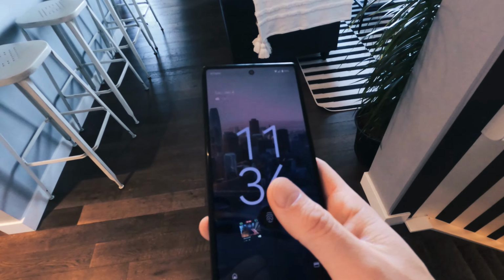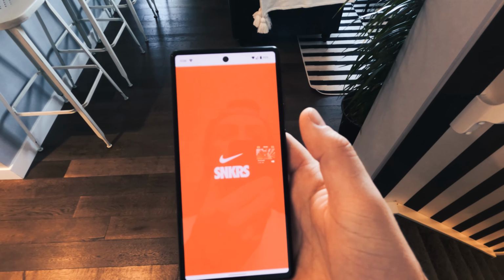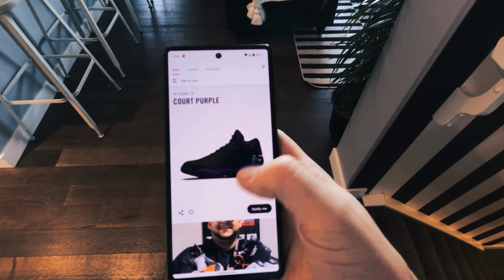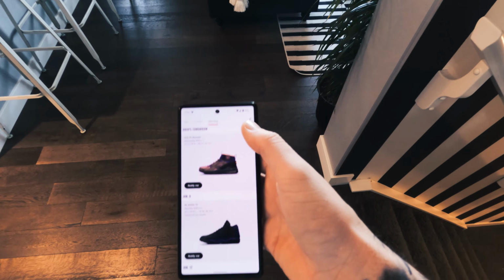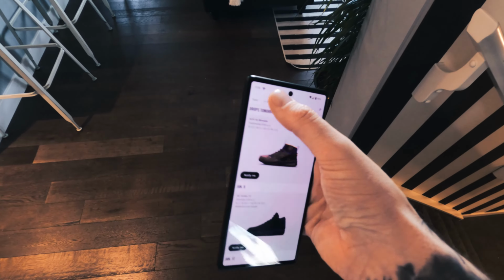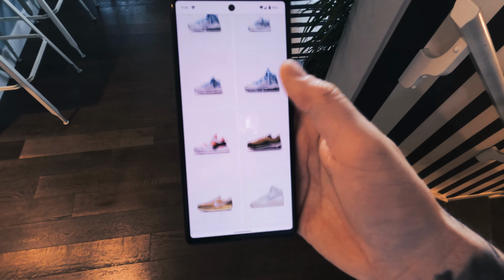How to Access Nike's SNKRS App in CANADA*!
Below will be the step I used to successfully download the SNKRS app. Comment if you have any questions or need help!

Camera Used

B Camera

Mic Used

How to Download Nike "SNKRS" App in Canada (or other countries)

Step 1) Open internet browser and clear history, then close browser

Step 2) Enable a VPN and connect to the USA

Step 3) Set up a new Gmail/Google account or Apple ID. Make sure to select USA as country of origin. If two factor authentication is prompted use an American cell phone number that you have access too to receive authentication code (Ie. Friend or Family).

Step 4) Go to the App store of Google Play store. Search and download SNKRS app

Step 5) Create a new Nike account in the SNKRS app. Again set country of origin as USA. (Same as step 3 if two factor authentication is requested, use an American Number you have access too.

Step 6) Set up delivery information in the settings of SNKRS app. Use an American shipping address you have access too, as most exclusive drops only ship to the US. If you don't have an American connection, Try

Step 7) Fill out the rest of your profile with shoe preference, size and payment information.